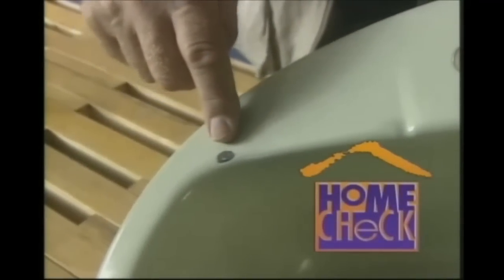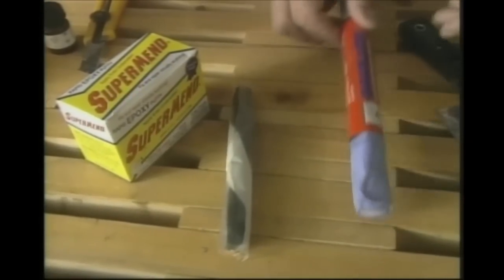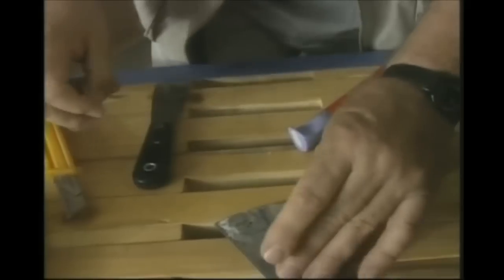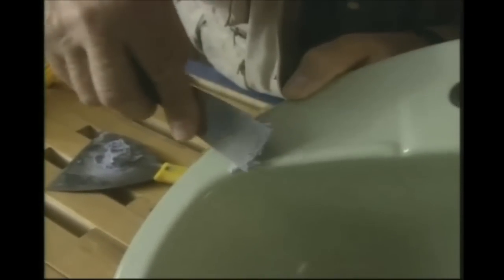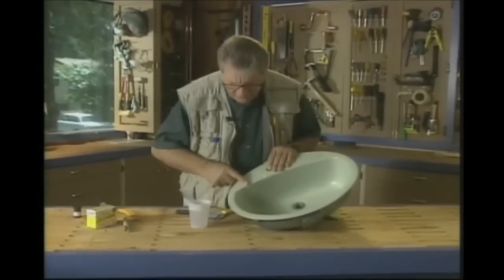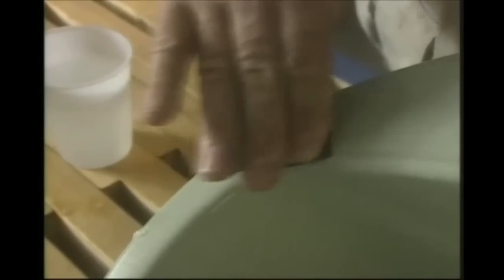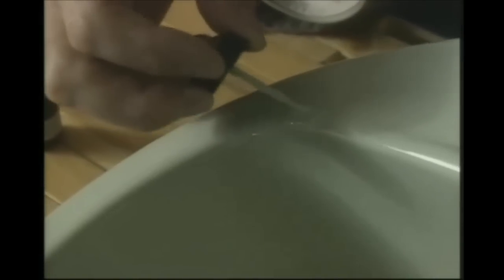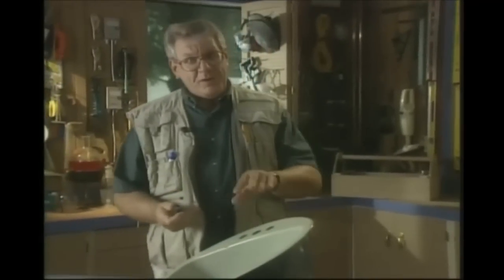How To Repair A Chip In A Porcelain Sink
Shell Busey shows you how to repair a chip in a porcelain sink.  This clip was taken from his Home Check TV program.